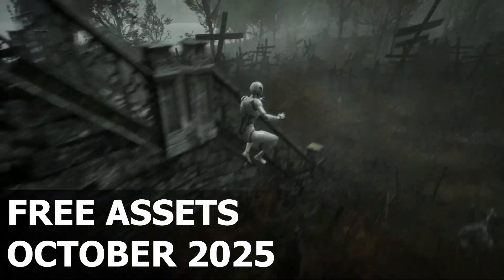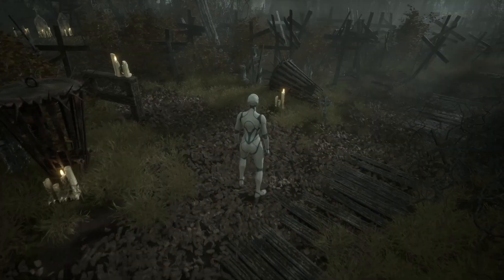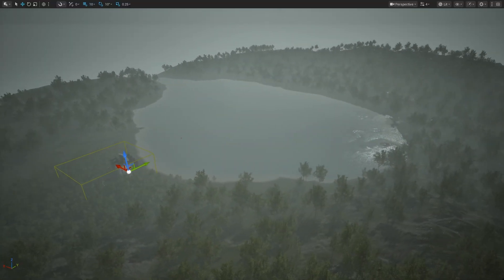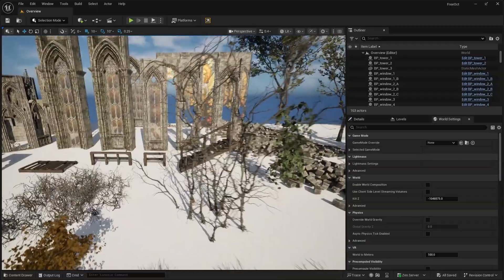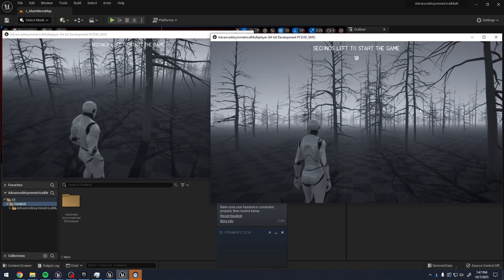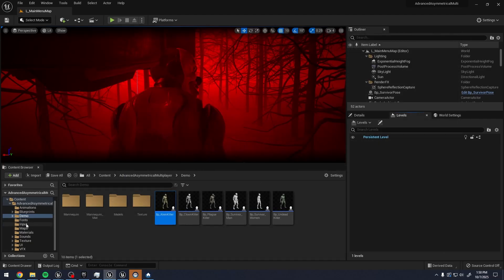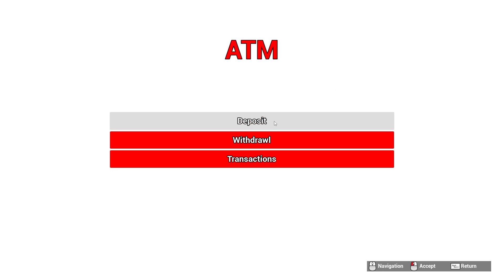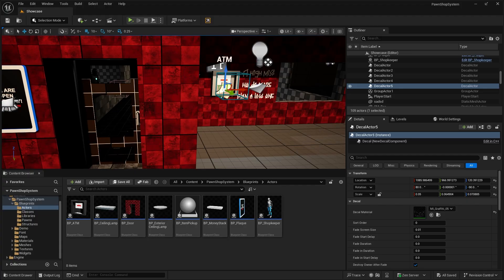October FREE Marketplace Content Review - Unreal Engine 5!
Hello guys welcome back to another video. In this video we'll be checking out this month's FREE assets for the month of October. These assets are following the spook-tober / halloween theme, with horror game assets and even a multiplayer horror game template. Let me know what you think about these assets down in the comments below and also don't forget to pick them up for free here: